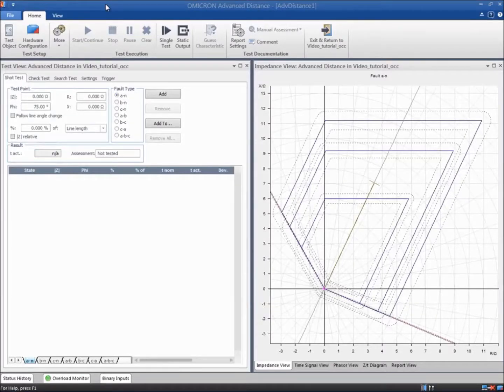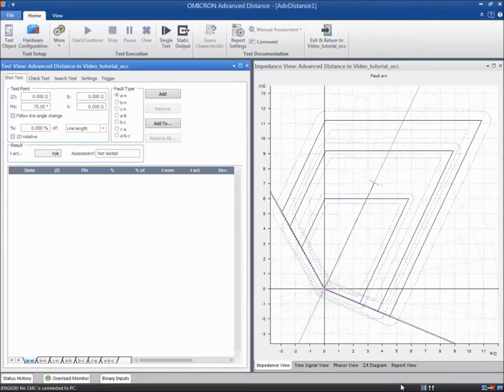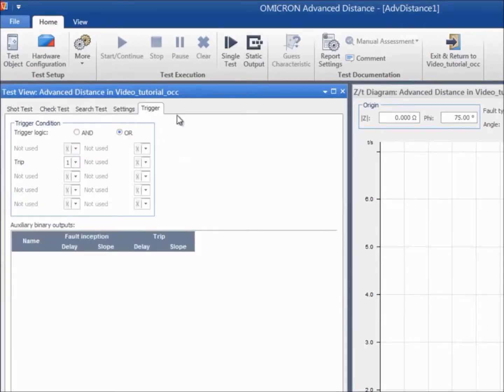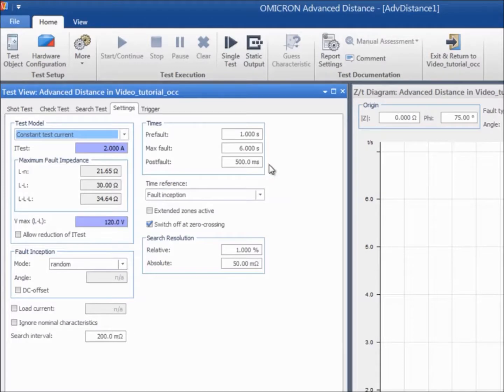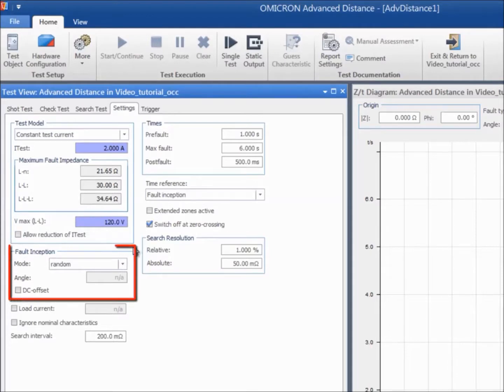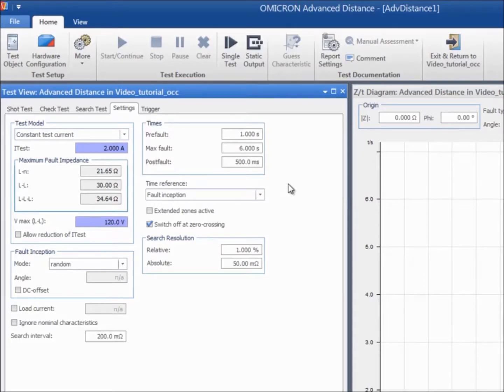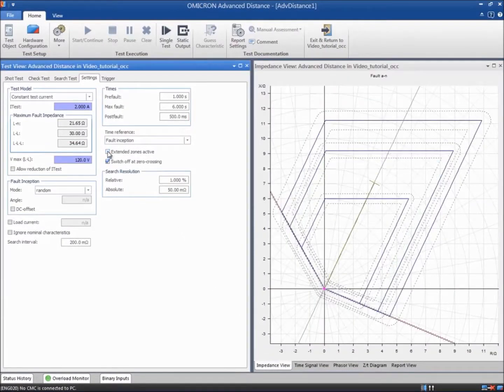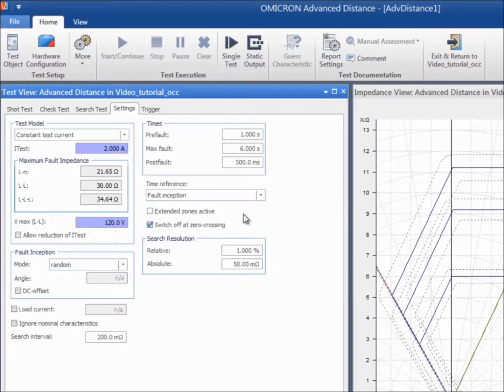21 Advanced Distance Module Part III